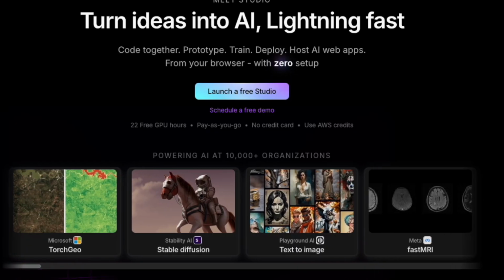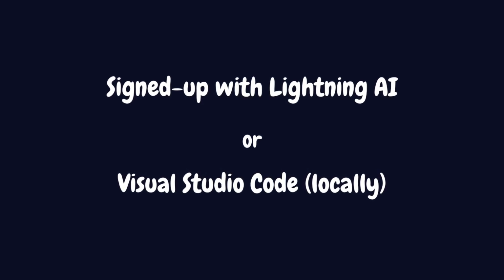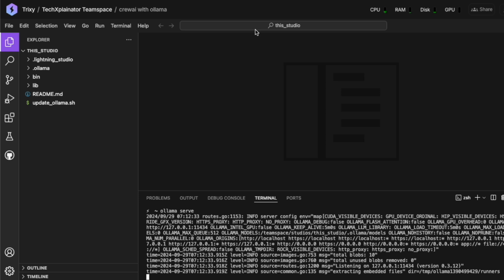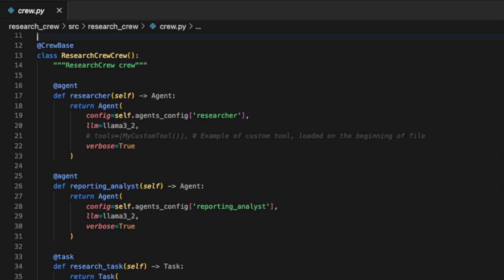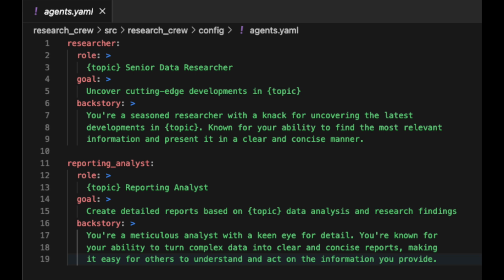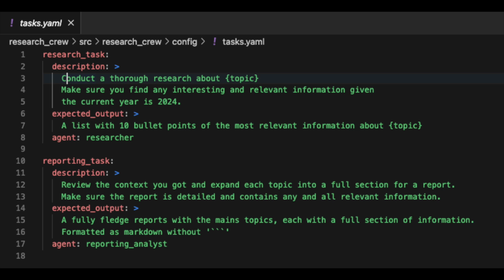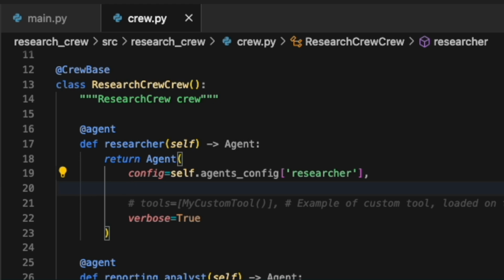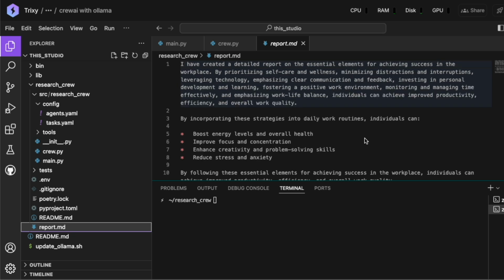The Ultimate Guide to CrewAI Agents with Ollama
___________________________________________________________________________________________________Learn how to create a crew of AI agents using CrewAI and Ollama in this step-by-step tutorial. Discover how to define agents, assign tasks, and run your crew to boost productivity. Perfect for beginners, this guide will show you how to leverage the power of AI and automate your workflow using Lightning AI or Visual Studio Code. Unlock the potential of CrewAI and Ollama to transform the way you work with AI agents.
Chapters:
00:00 Intro
01:09 Why Lightning AI?
02:32 Step1 - Create Studio from Template
04:33 Step 2 - Create CrewAI Project
05:41 Step 3 - CrewAI Project Walkthrough
10:38 Step 4 - Make Changes to the Crew
12:21 Step 5 - Run the Crew
14:24 Outro